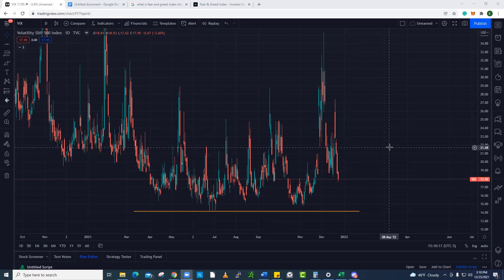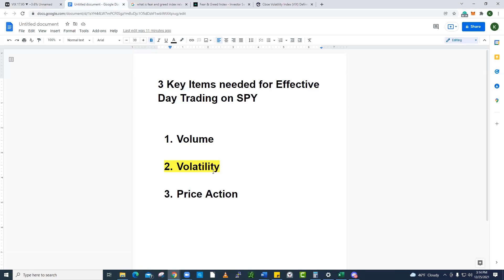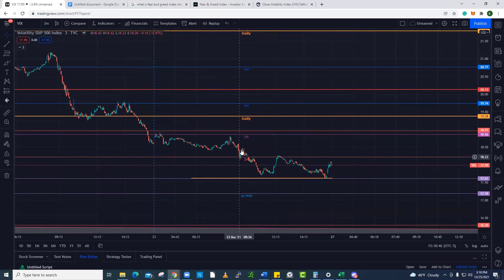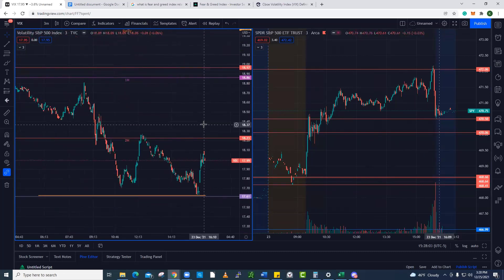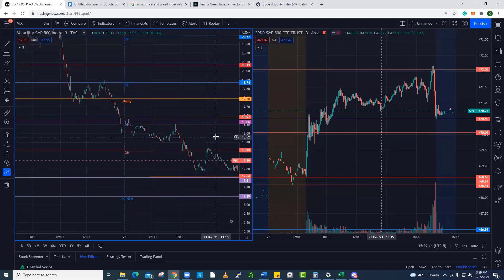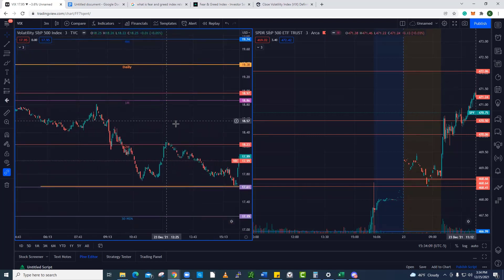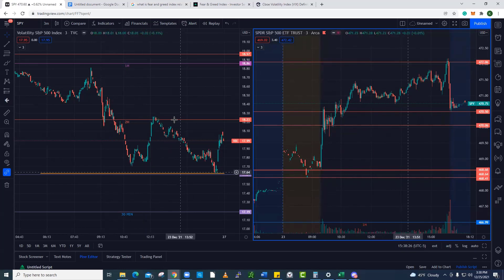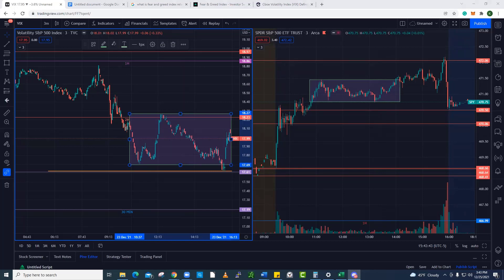I Learned To Use The VIX & My Trading Became Unstoppable | USE MY LEVELS | Day Trading SPY Options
Day Trading Journal

Title:  I Learned To Use The VIX & My Trading Became Unstoppable | USE MY LEVELS | Day Trading SPY Options

Discussion: 1. What is the VIX?  2. Why is it important?  3. How to use it for Perfect entries and exits while trading $SPY /ES SPX ?  4. How to use it to know if your open intraday positions are good to hold or close. Go here for day trading training

New Day Trading Journal live now on Amazon.

Link Tree... For Personal Training

Twitter... For Market News, Training, Trade Ideas